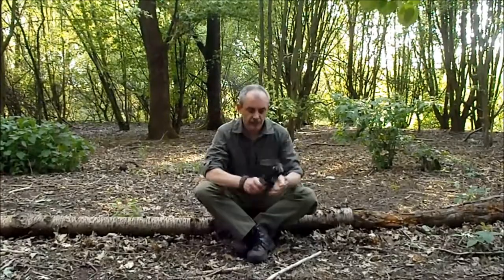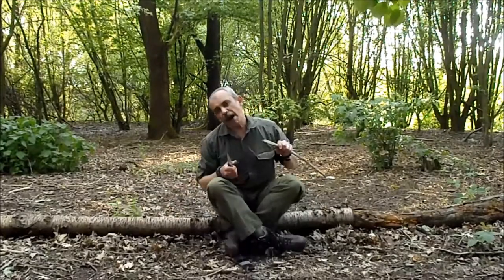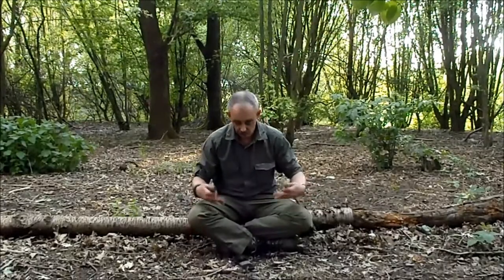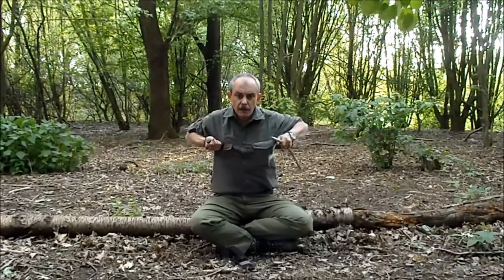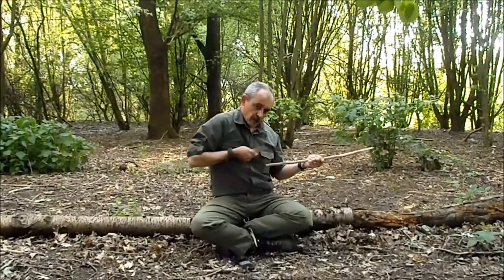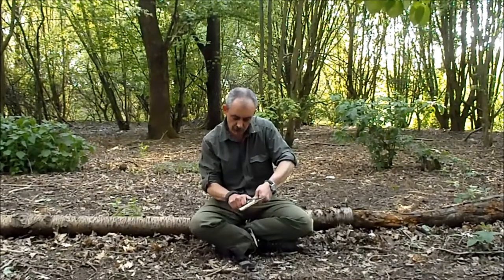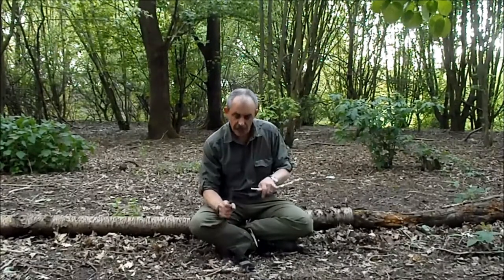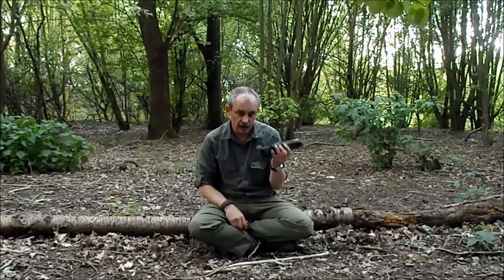Bushcraft: Knife safety.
A few tips on how to use a knife safely.